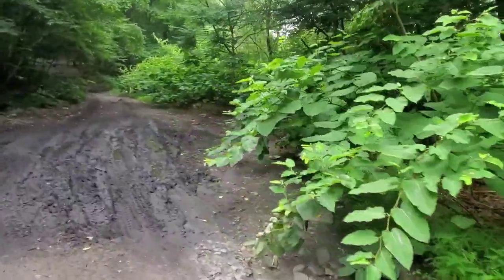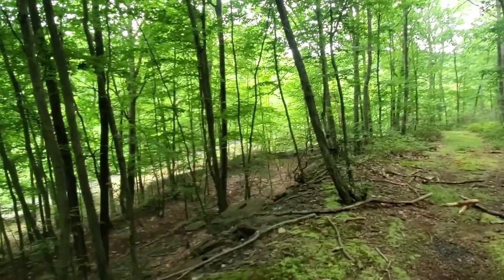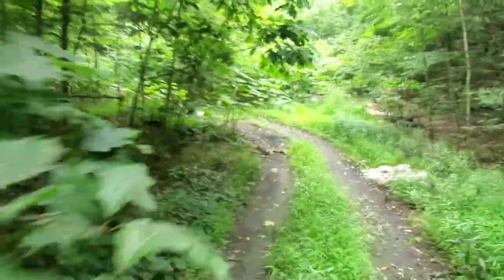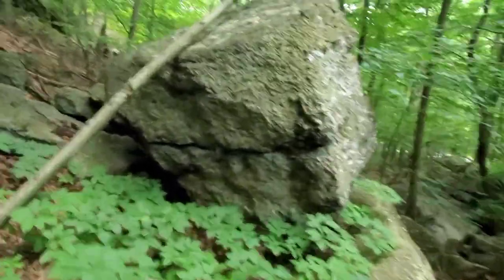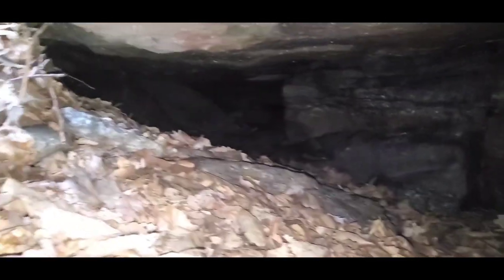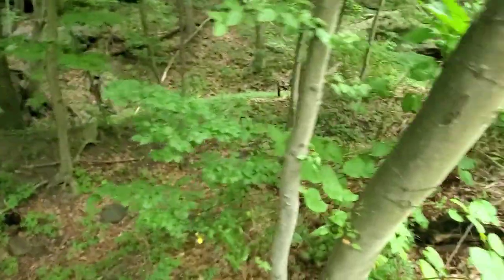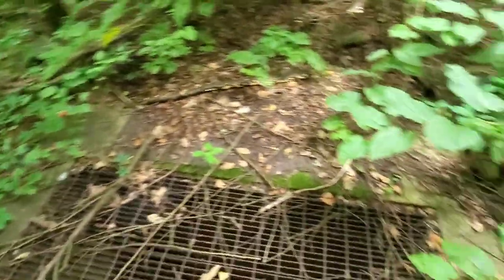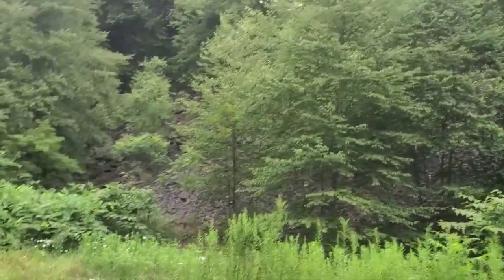Exploring an Inclined Plane near Centralia, Pa.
I got a book on the history of Centralia called 'Images of America/ Centralia' by Deryl B. Johnson. It shows an inclined plane owned by the P&R Coal and Iron co. on Big Mine Run road in Buck's Patch (East if Centralia).

LINK TO BOOK PURCHASE:

NOTE: After further research and inspection, i think this was a DECENDING plane. Loaded coal cars would decend down the plane pulling on a cable and air vane governed pulley system( resembling a large music box mechsnism) that would hoist the empty cars back up the hill alternating tracks every cycle using gravity and air velocity resistance. (No visible foundations like the Mahanoy [ACENDING] plane, only an 8'x8' concrete footer on the side of the 'hoist house' for the air vane governed 'hoisting mechanism.)12:06-13:15
 The steam boiler was used for the breaker(s) nearby.

CAN U FIND MY EDITING ERROR?